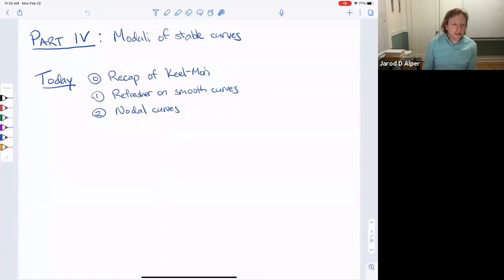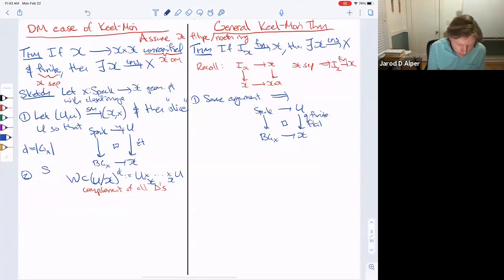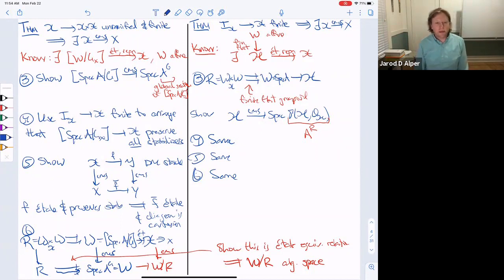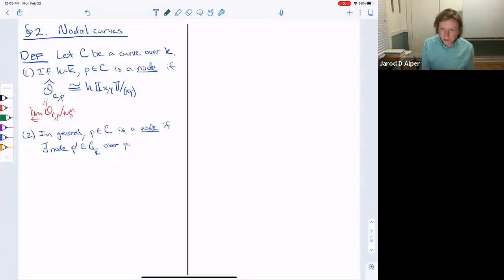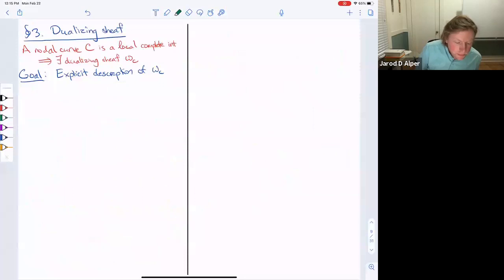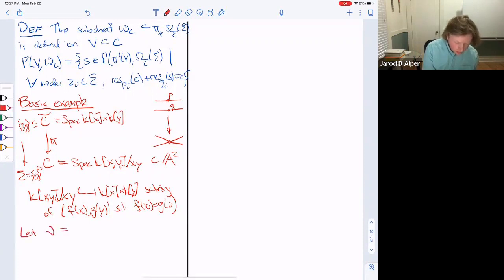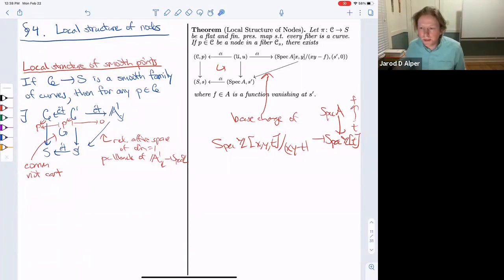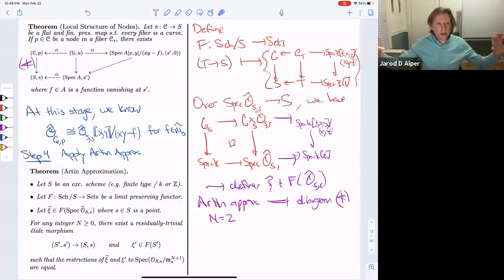Introduction to stacks and moduli (Jarod Alper) - Lecture 12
Nodal curves